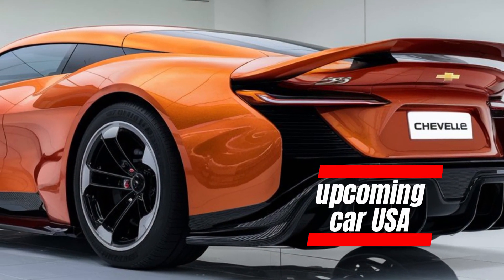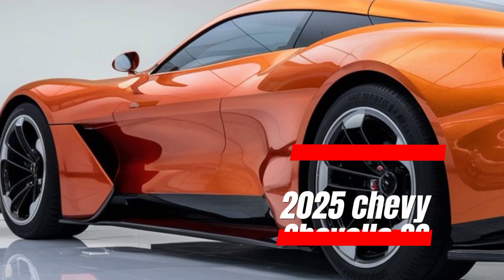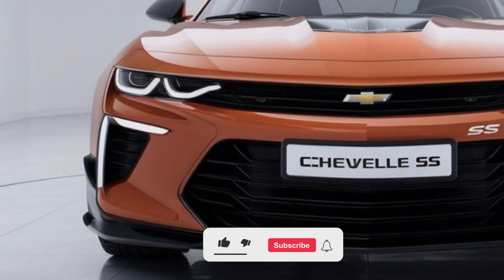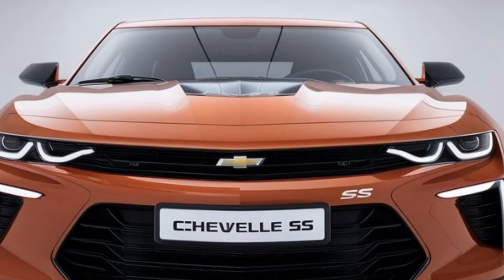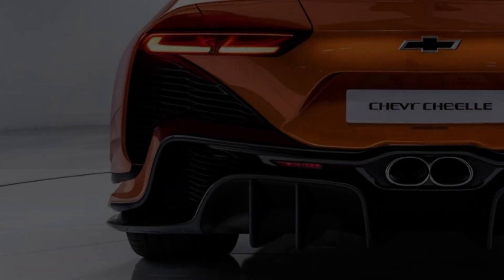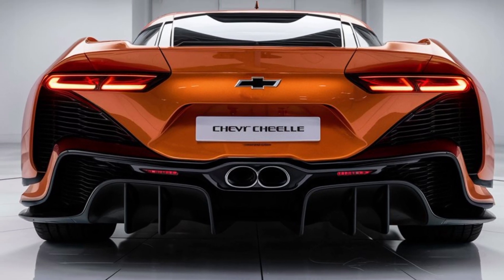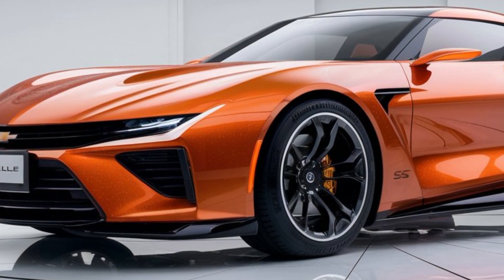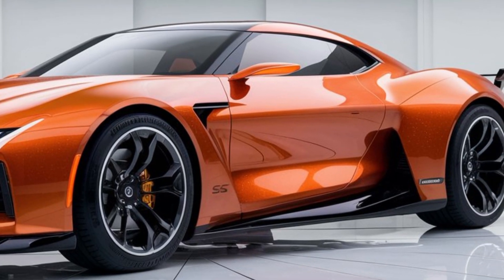First Look: 2025 Chevy Chevelle SS Overview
In this video, we dive deep into the highly anticipated 2025 Chevy Chevelle SS. Join us as we explore its stunning design, powerful performance, and innovative technology features. We'll discuss everything from the engine specs to interior upgrades, and what makes the Chevelle SS a modern classic. Whether you're a long-time Chevy enthusiast or just curious about this legendary nameplate, this video has something for everyone.

1. "2025 Chevy Chevelle SS: A Modern Muscle Marvel"
2. "Unveiling the 2025 Chevelle SS: Specs and Features"
3. "Why the 2025 Chevy Chevelle SS is a Game Changer"
4. "2025 Chevelle SS: Performance Meets Heritage"
5. "The Return of an Icon: 2025 Chevy Chevelle SS Review"
6. "2025 Chevy Chevelle SS: The Ultimate Muscle Car?"
7. "First Look: 2025 Chevy Chevelle SS Overview"
8. "Power Meets Style: Inside the 2025 Chevelle SS"
9. "Chevy Chevelle SS 2025: A Classic Reinvented"
10. "Everything You Need to Know About the 2025 Chevelle SS"